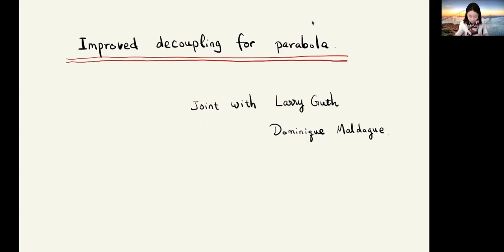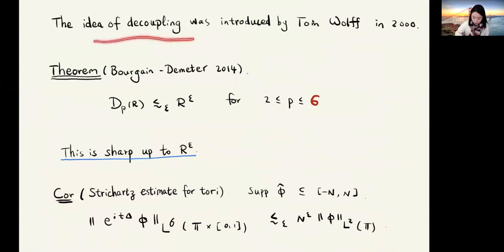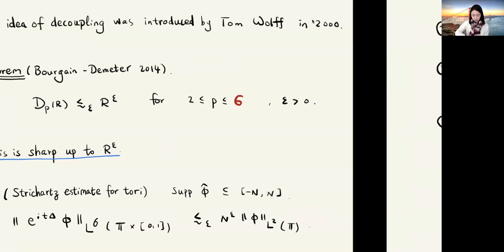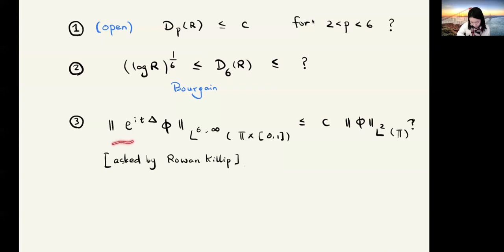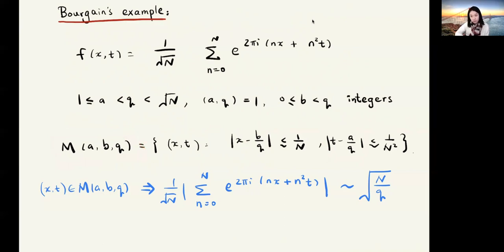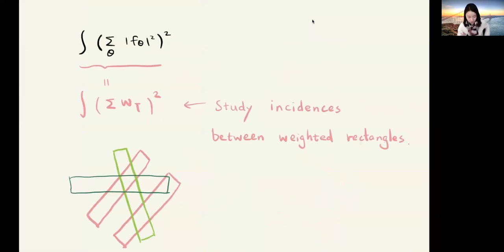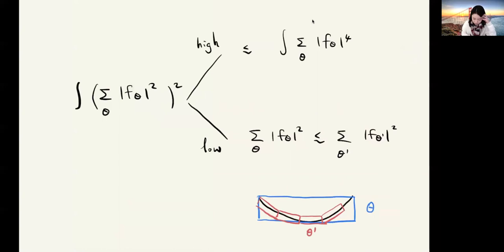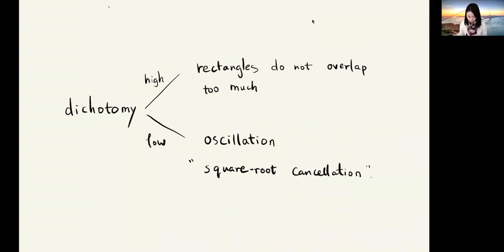Hong Wang - Improved decoupling for parabola